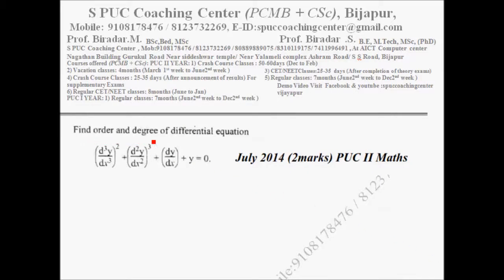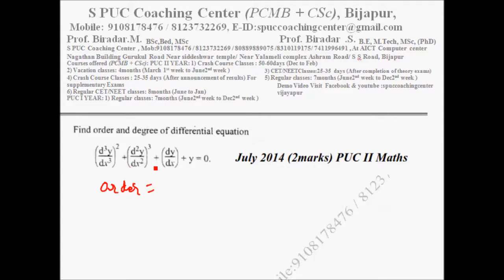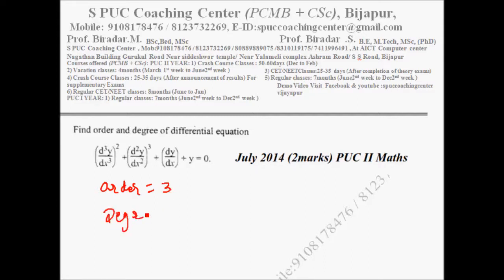20 July 2014 puc II maths